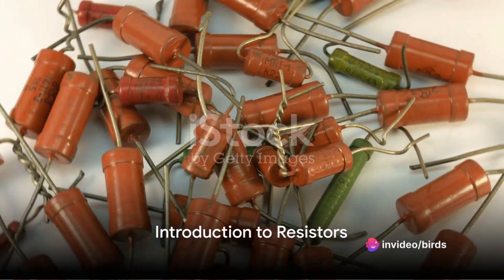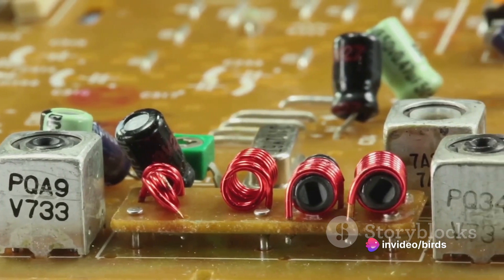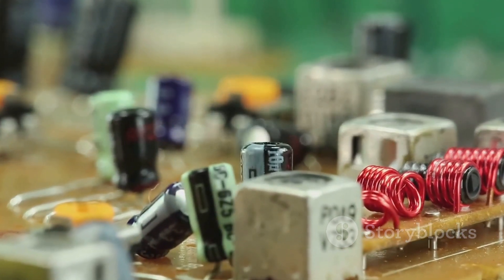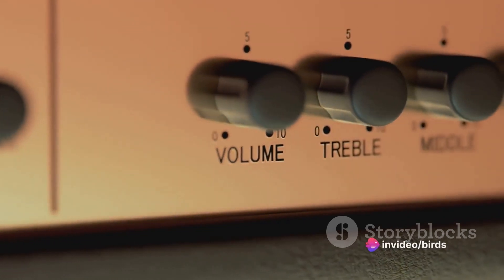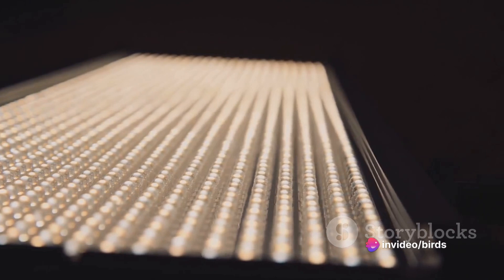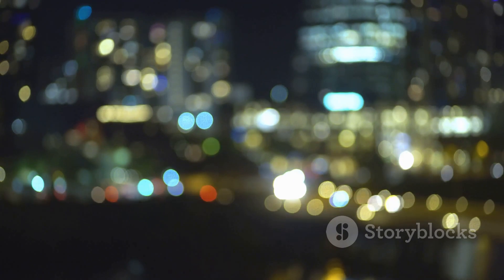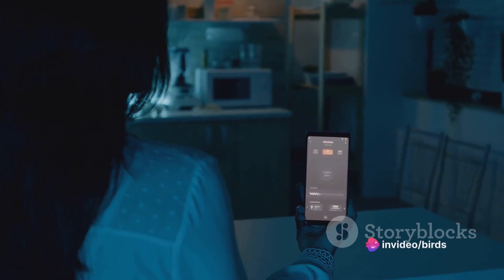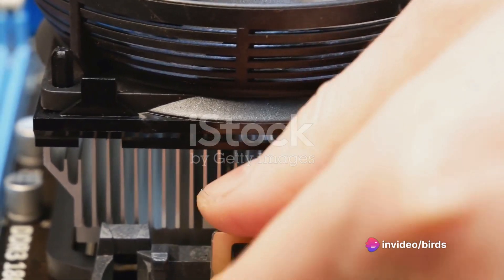Resistors Unleashed: A Deep Dive into the World of Resistors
In this captivating video, we embark on an exciting journey into the world of resistors! Join us as we delve deep, breaking down the various types of resistors and unravel their fascinating workings through engaging and animated explanations. From fixed to variable resistors, we leave no stone unturned, making this video perfect for electronic enthusiasts and beginners alike. Whether you're curious about the role of resistors in circuitry or simply want to expand your knowledge, this video has it all. So sit back, relax, and prepare to be enlightened! Let's spread the knowledge and empower each other. Happy learning!

OUTLINE:

00:00:00 Introduction to Resistors
00:00:29 Fixed Resistors
00:02:38 Variable Resistors
00:04:37 Thermistors
00:06:04 Light Dependent Resistors (LDR)
00:08:08 Summary and Conclusion